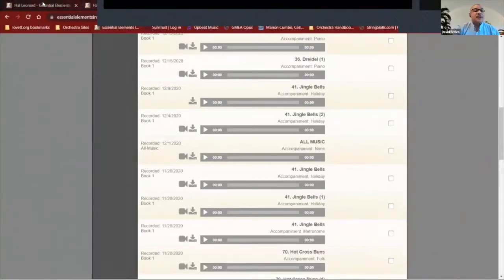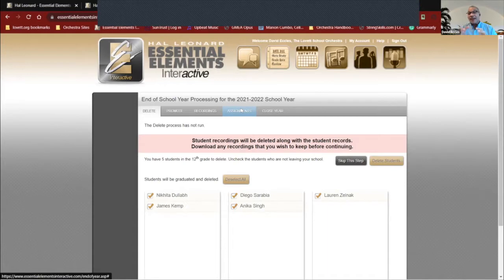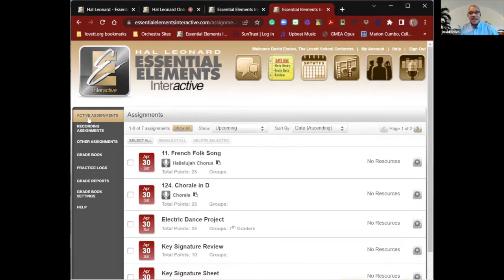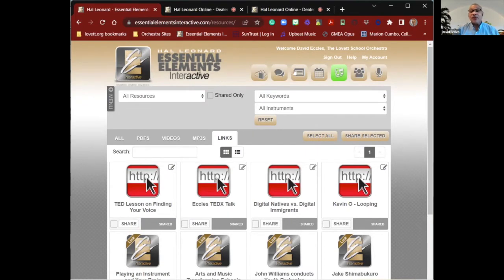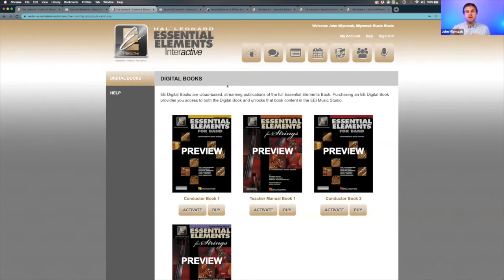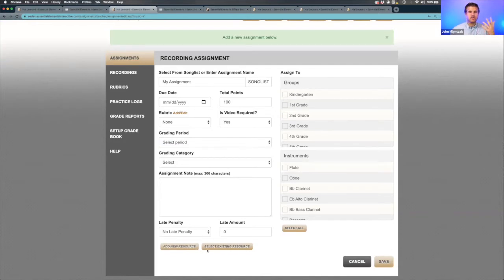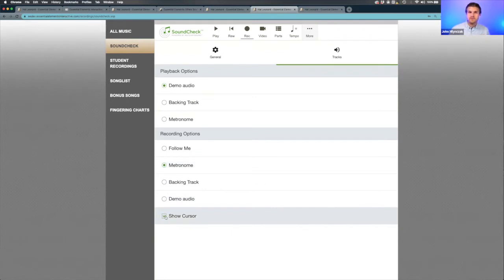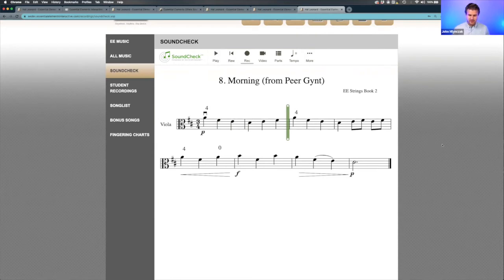Essential Elements Interactive: New Design and New Features!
Essential Elements Interactive offers free access for any teacher and student, including a wealth of online resources for the EE Band and String Methods. This webinar showcases a new, streamlined design for EEi and a BIG ANNOUNCEMENT!

Presented by John Mlynczak and David Eccles